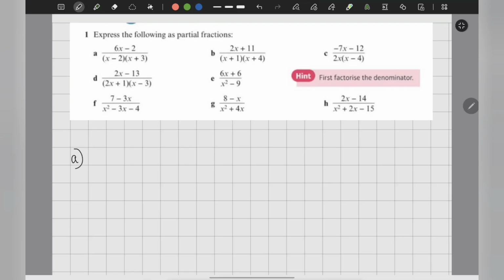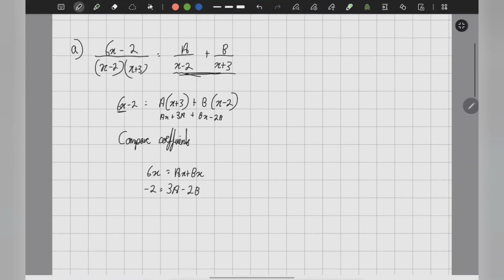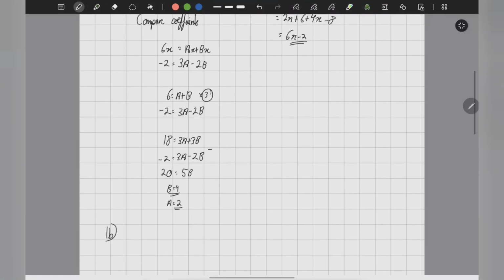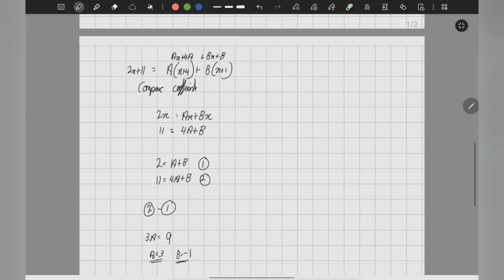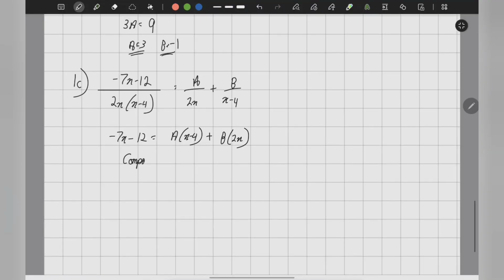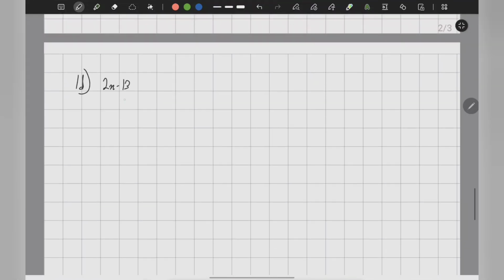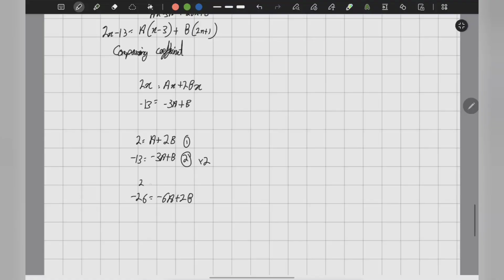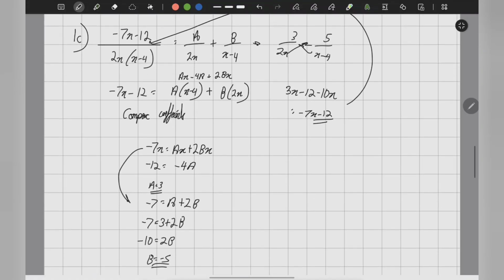A-Level Maths Partial Fractions Practice Questions - Pure Year 2 Topic 1